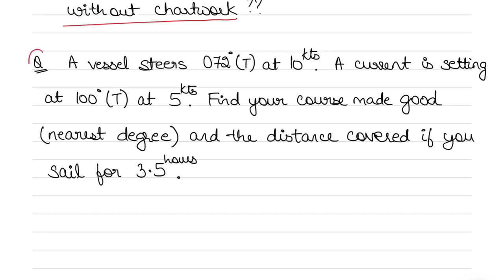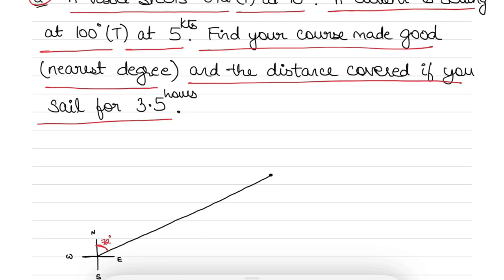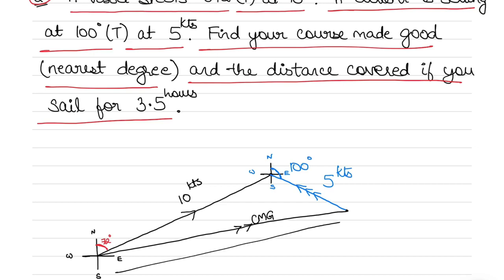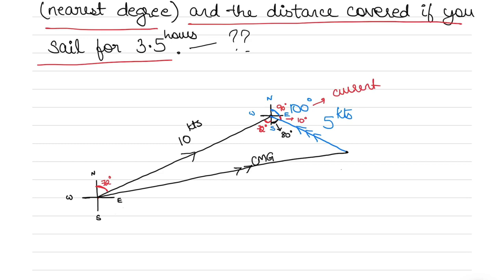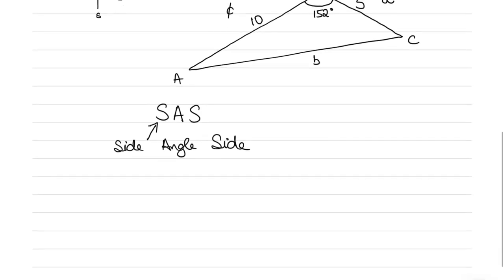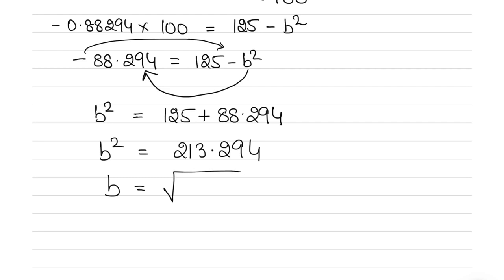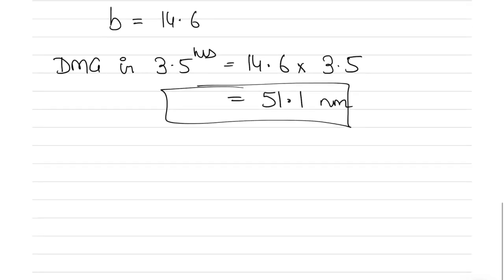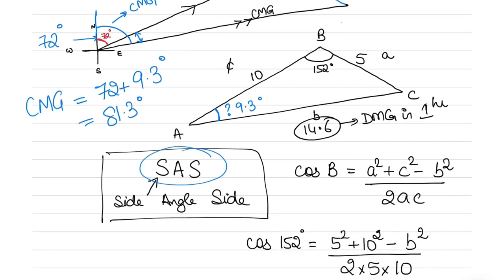How to find course and distance.